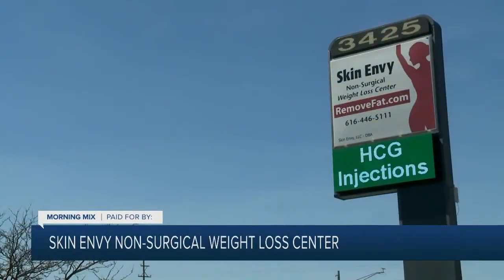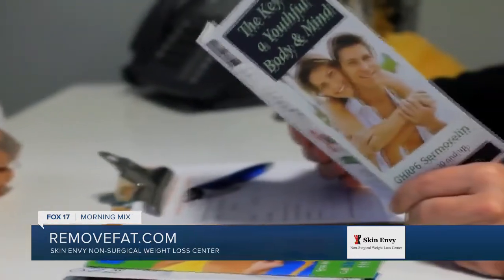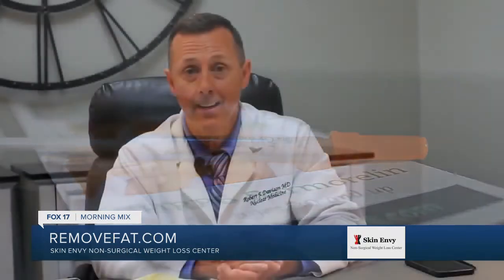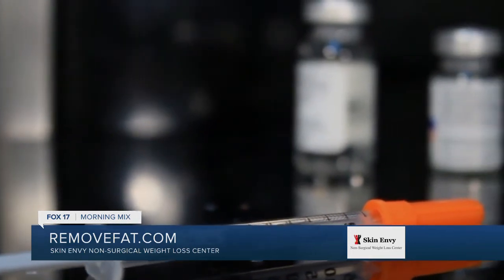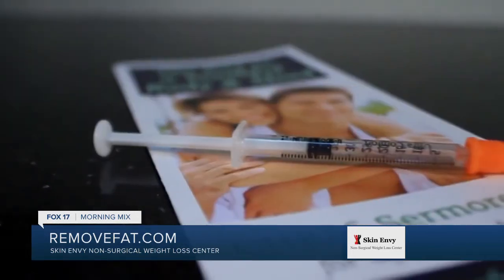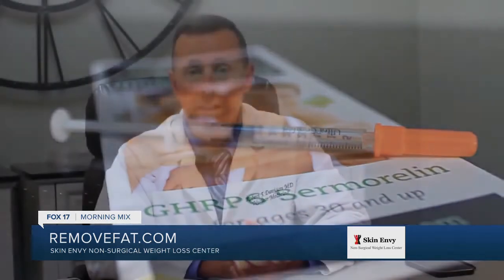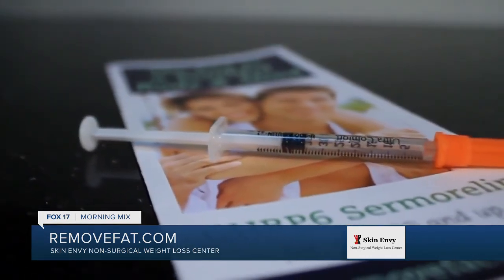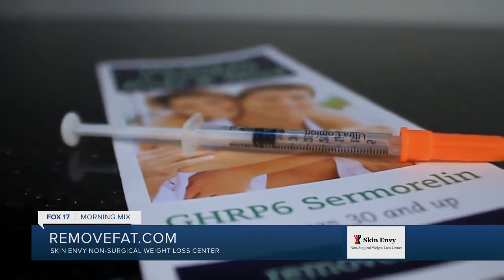Lose weight and look younger with Skin Envy Non-Surgical Weight Loss Center